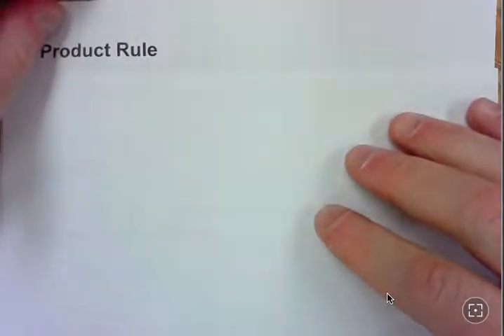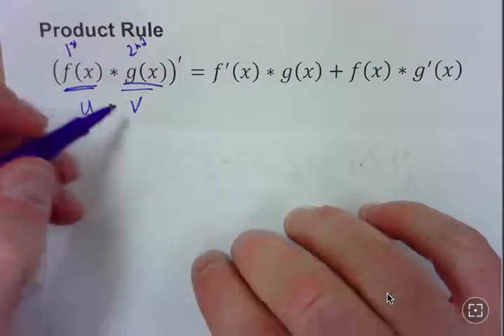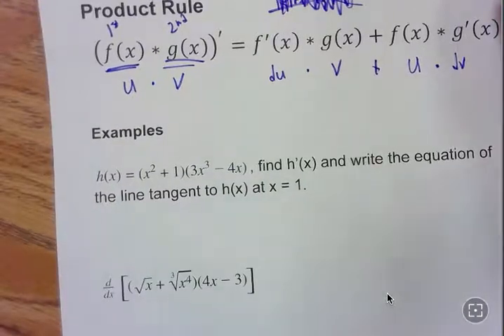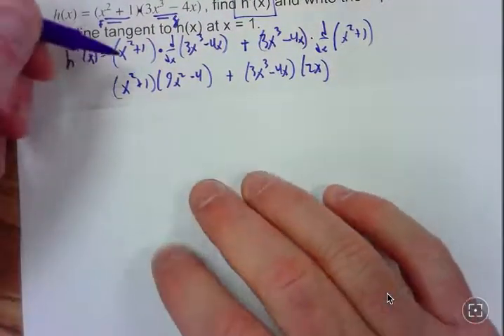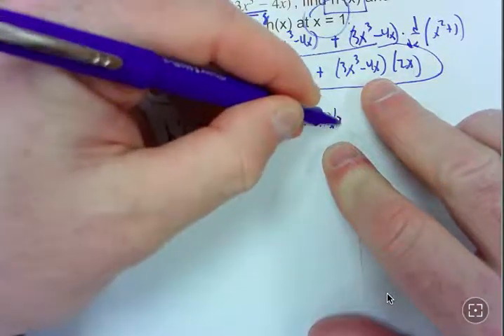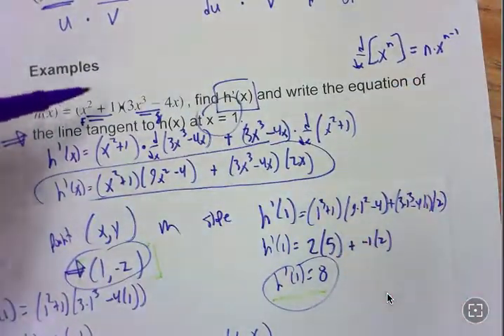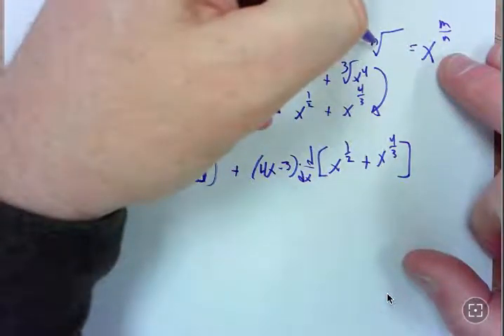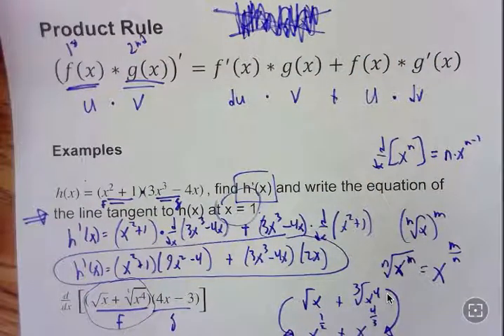Product Rule and Examples